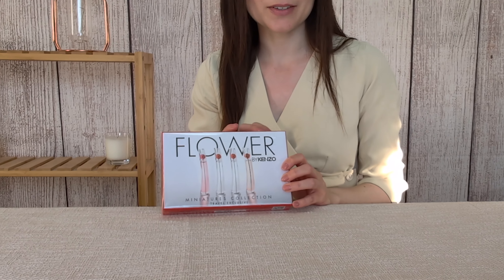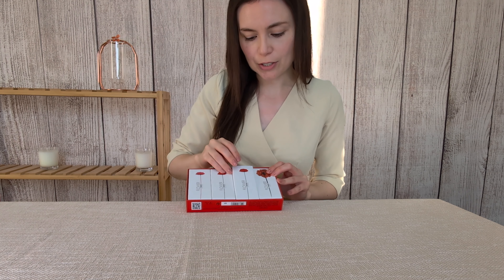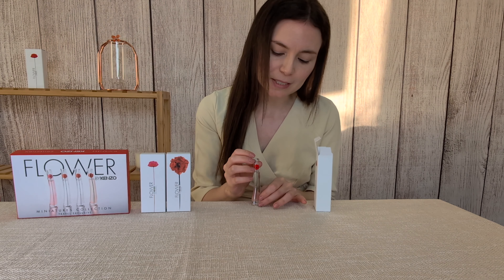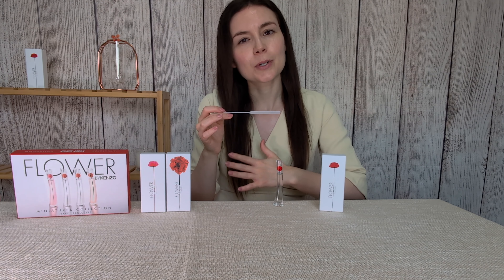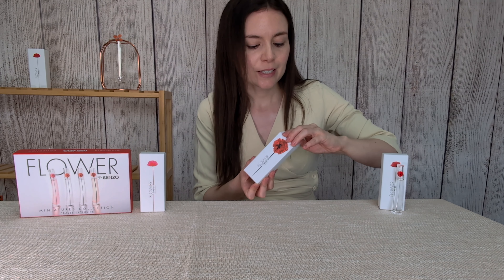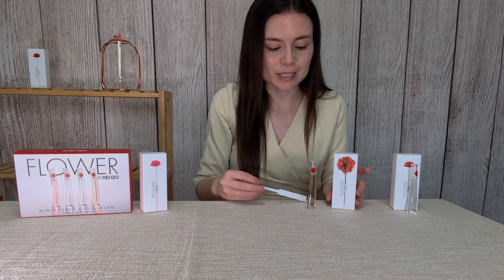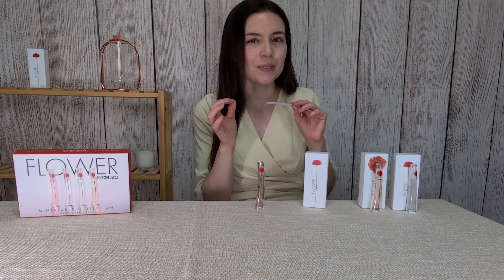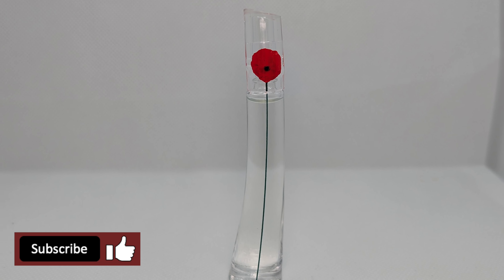FLOWER by KENZO | Classic Fragrance OVERVIEW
Following the success of the iconic Flower by KENZO released in the year 2000, KENZO have subsequently released other versions of this fragrance.  In this video, I provide an overview of Flower by KENZO eau de parfum (a timeless perfume with such a unique and beautiful scent), Flower by KENZO L’Absolue and Flower by Kenzo Poppy Bouquet.

0:00 - 3:00 Flower by KENZO EDP (the Original)
3:01 - 3:53 Flower by KENZO L’Absolue
3:54 - 4:58 Flower by Kenzo Poppy Bouquet
4:59 - 5:23 Conclusion